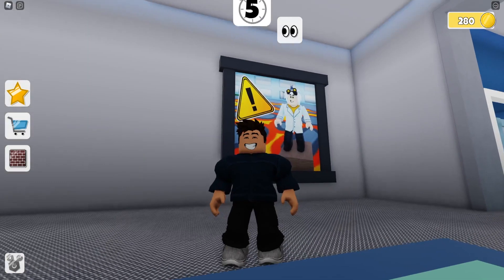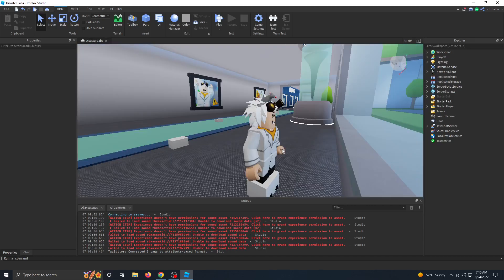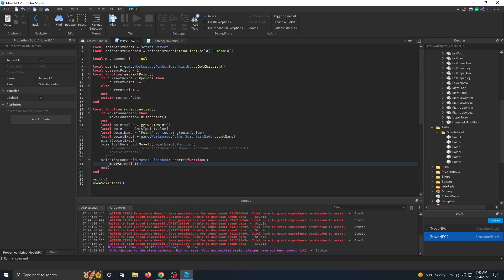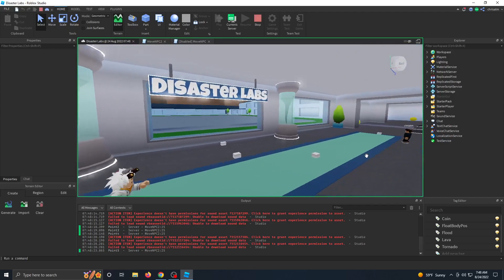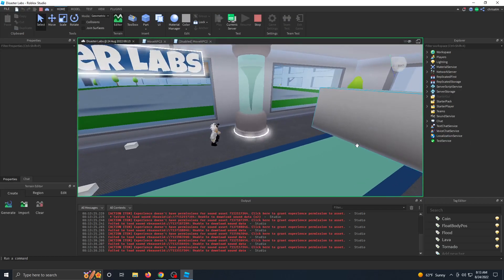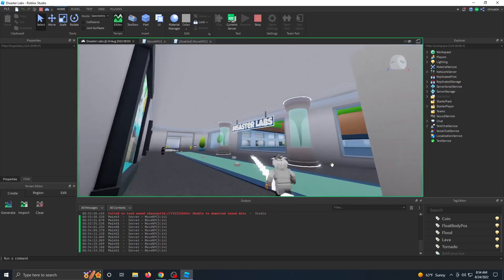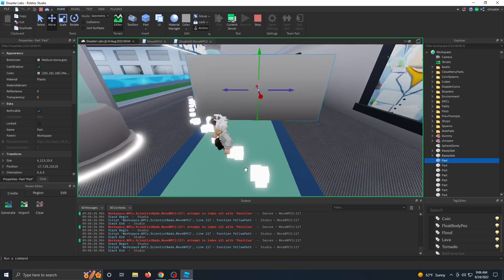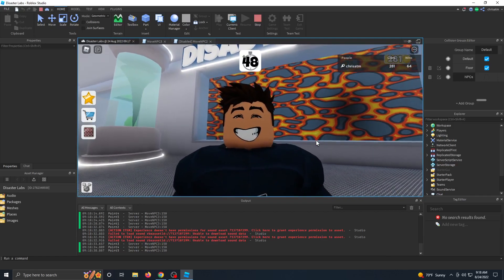I Made an NPC Path Finder in Roblox Studio (Disaster Labs Devlog)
I programmed a game called Disaster Labs and now that my coding has improved, I would like to rewrite it. This devlog series begins that journey in Roblox Studio where I create an NPC that uses the PathFindingService on Roblox to develop a path finding NPC.

00:00 Intro
00:53 Inspecting the current NPC path and script
01:46 Writing the NPC Path Finder script
02:12 Fixing Connect Event running more than once
04:02 Play testing the NPC path finding service
05:16 Making NPC path around obstacles
06:34 Fixing stutter with PathFindingService and NetworkOwnership
07:26 Tesing NPC path finding with Obstacles
09:05 Outro